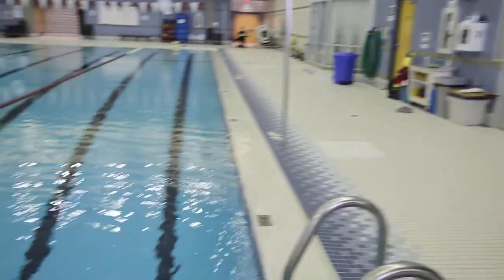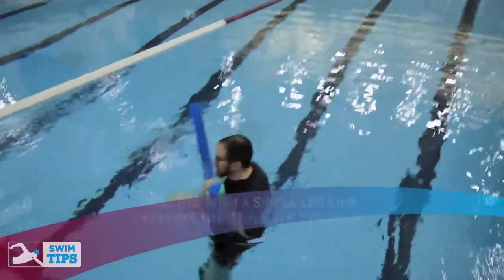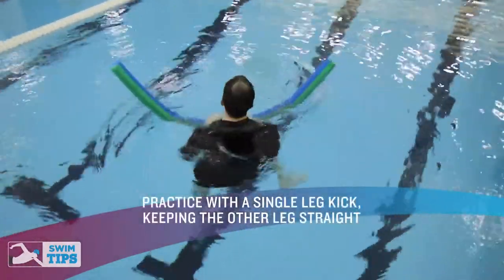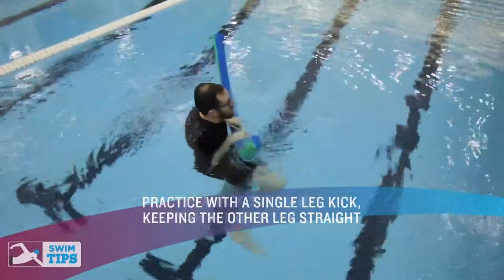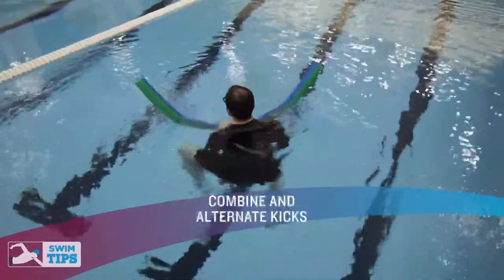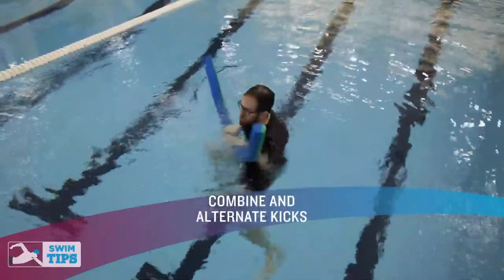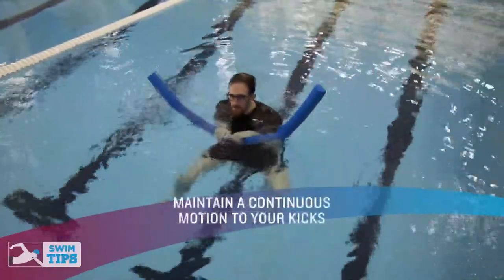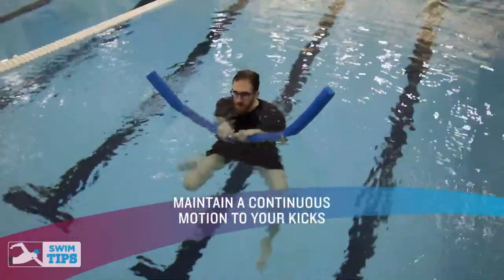Eggbeater Kick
Artistic swimming, water polo, and lifesaving sports use the eggbeater kick. It’s also a kick that is commonly used for self-rescue and to support another person.
Book a registered private lesson or group lesson for you or your child(ren) with our expert instructors